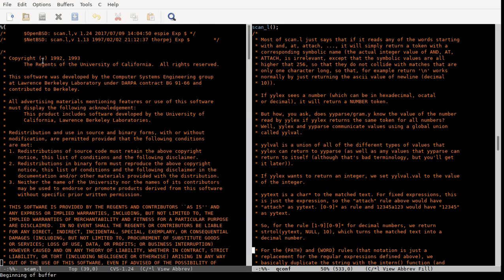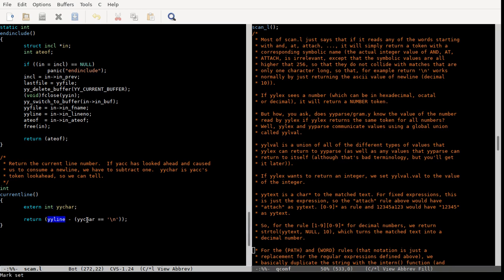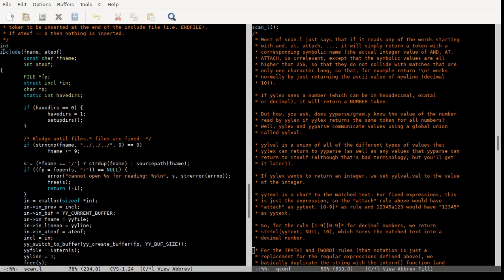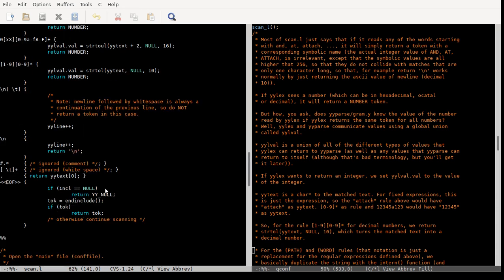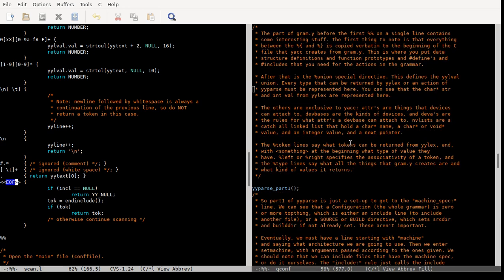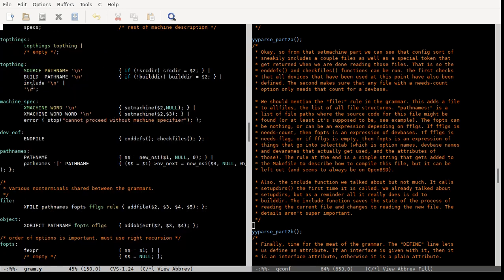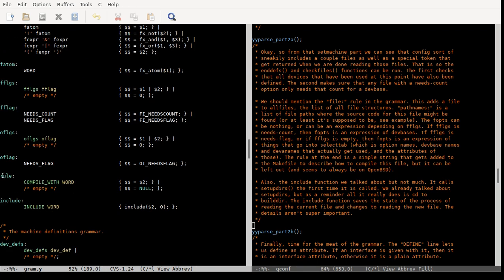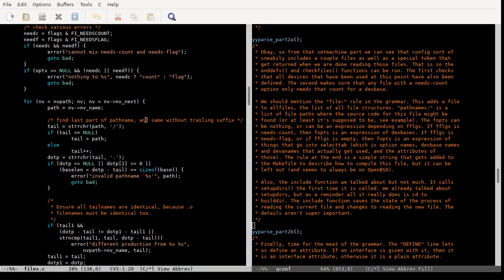/usr/sbin/config - Part 3/7 - scan.l, some of gram.y, and "file" lines.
In this video on OpenBSD's config program, we go over all of scan.l (the scanner/lexer). We also briefly go over the beginning of gram.y (again), but this time we actually get into some important parts, specifically the "file" lines (including the addfile() function).